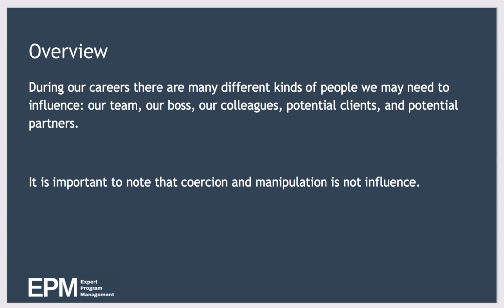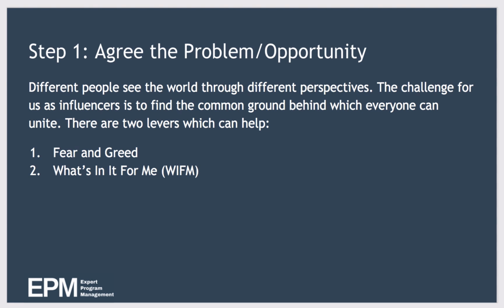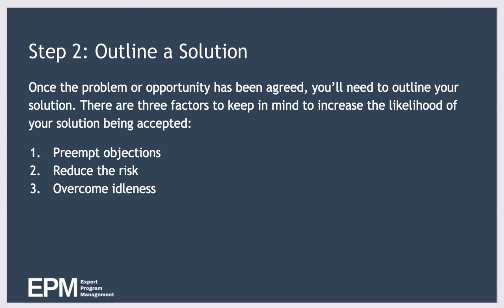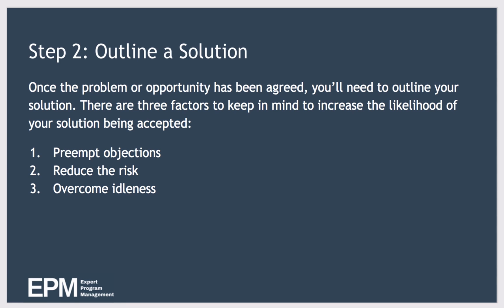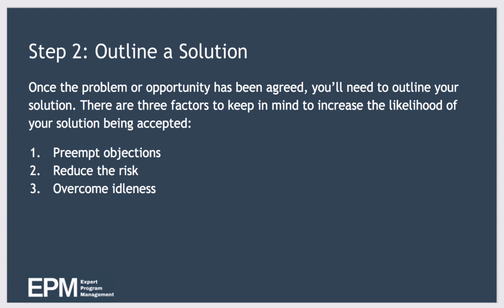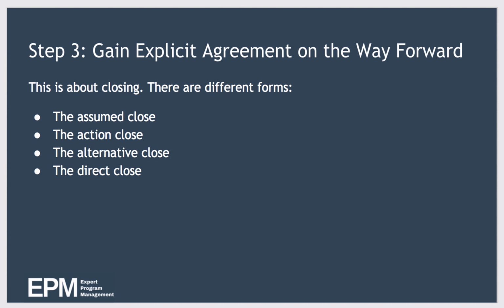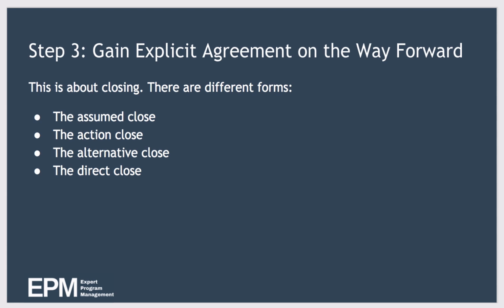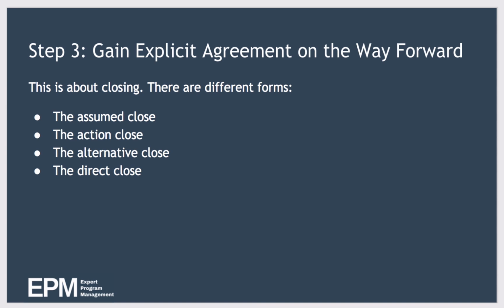How to Influence Anyone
A simple 3-step process to influence anyone.